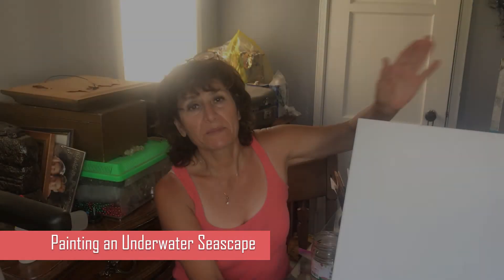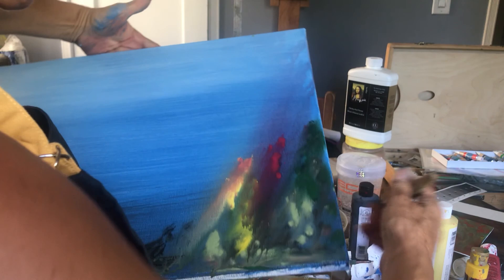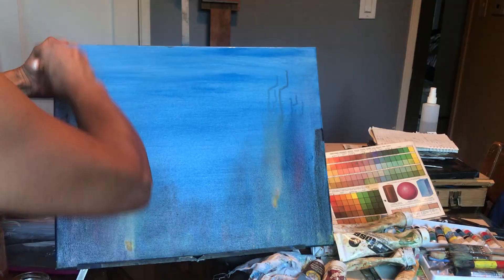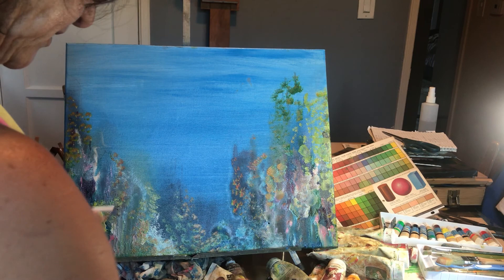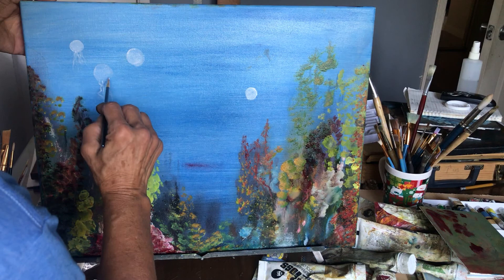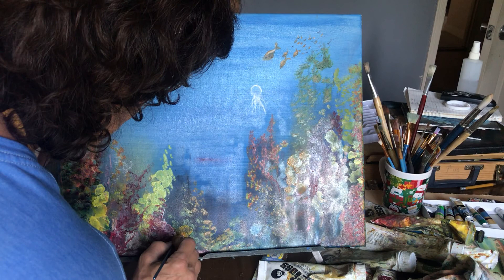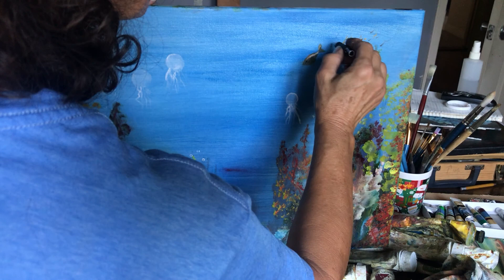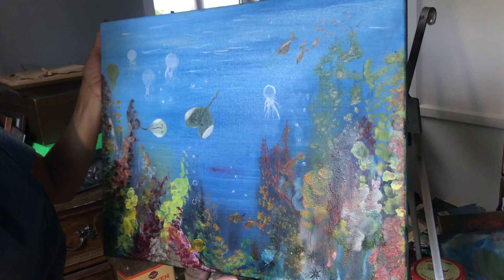How to Paint an Underwater Ocean Aquarium / Seascape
Paint an Underwater Ocean Aquarium / Seascape

Here is the canvas I use
Linseed oil

In this video, I teach you how to paint a beautiful underwater ocean seascape or aquarium using oil on an acrylic-covered canvas. I love to paint and I love even more to share my passion with my viewers. Enjoy this underwater painting tutorial!